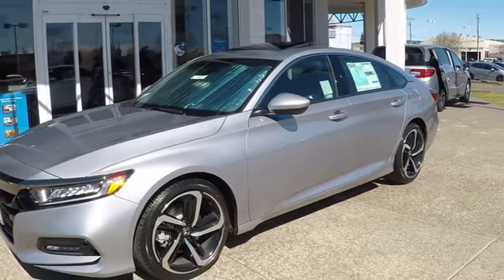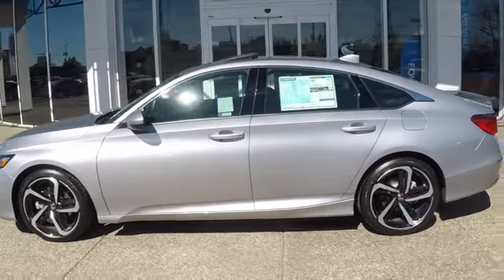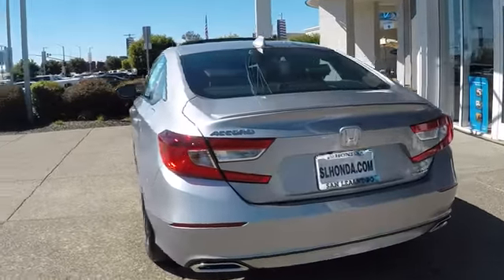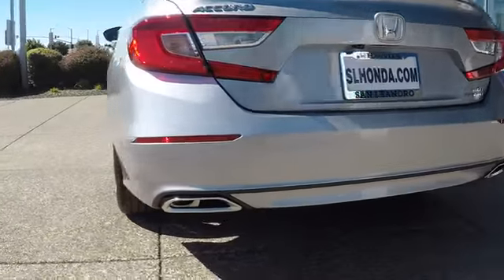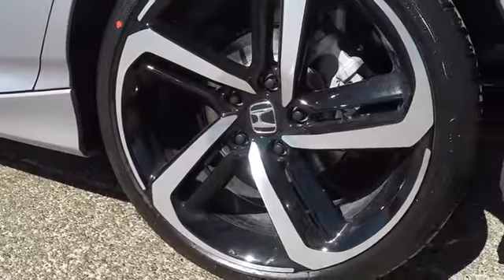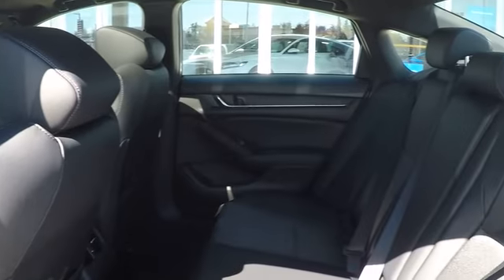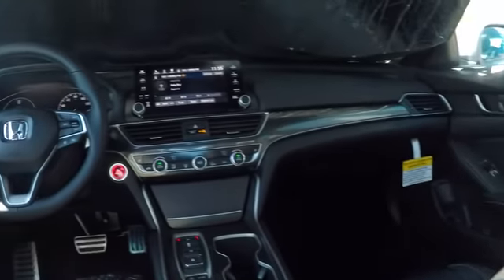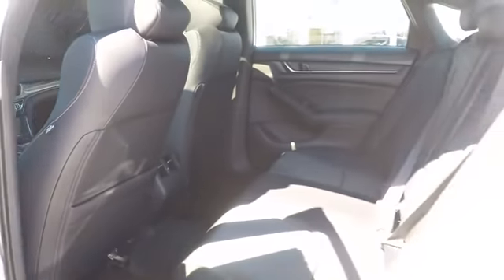2018 Honda Accord Sport 2.0T Sale Price Lease Bay Area Oakland Alameda Hayward Fremont San Leandro C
Lunar Silver Metallic 2018 Honda Accord Sport 2.0T Sale Price Lease Bay Area Oakland Alameda Hayward Fremont San Leandro CA
/new-inventory/index.htm
2018 Honda Accord Sport 2.0T - Stock#: 41448 - VIN#: 1HGCV2F34JA025685

Local California New Honda Car Dealers Inventory for sale or lease in San Leandro Oakland Hayward Alameda Hayward Castro Valley Union City Fremont San Francisco Bay Area Ca Stock# 41448 Honda Product Vin#1HGCV2F34JA025685 New 2018 Honda Accord Sport 2.0T Sedan for Sale San Leandro Oakland Alameda Hayward serving the greater Bay Area of San Francisco Ca. This vehicle has current Honda factory incentives offering special lease payments and low price quotes, contact San Leandro Honda before your incentives expire. 2018 Honda Accord Sport 2.0T Sedan comes with great customer review ratings on safety, fuel economy and supports all the current technology like bluetooth phone pairing and much more to meet all your online digital automotive needs. San Leandro Honda's new car website offers a large inventory of New Honda Accord Sport 2.0T to shop from and research Hondas new products before coming in for a test drive. Today is the right time to purchase a 2018 New Honda Accord Sport 2.0T during The Bay Area's Honda Sales Event serving the greater Fremont area Castro Valley Union City San Lorenzo Pleasanton and Dublin Ca. Contact our Honda Sales Team at or visit our Honda Car Dealer website New Honda Accord Sport 2.0T Model#CV2F3JJW listed on our website for online car sales.